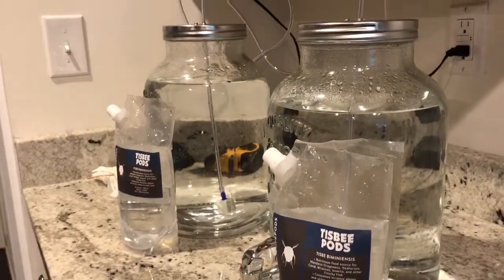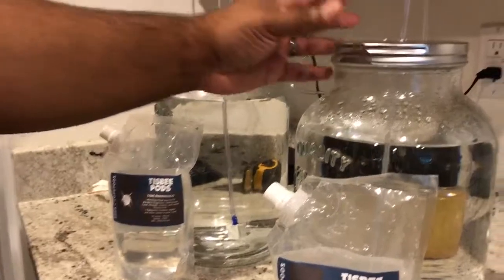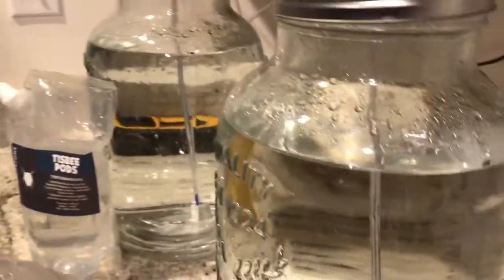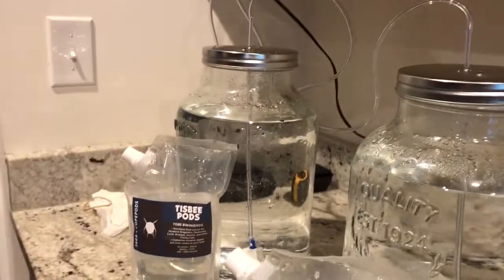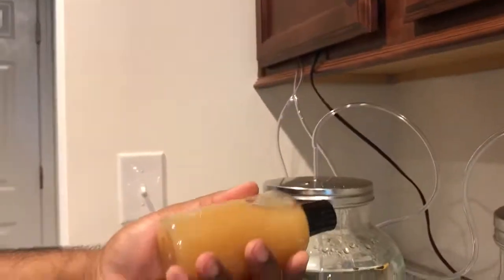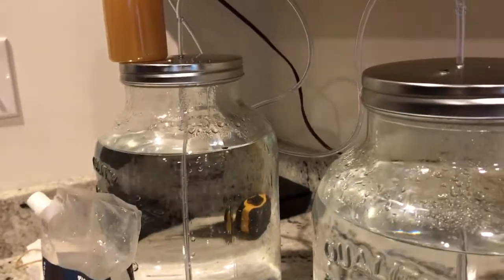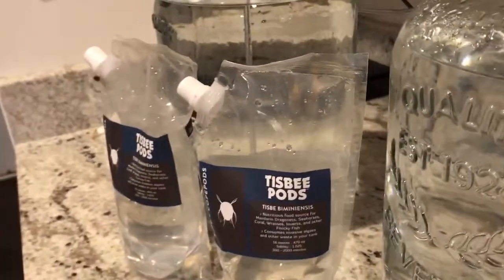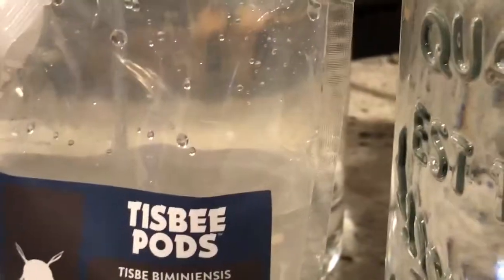Culturing Copepods Pt 2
In this video we add the tisbe pods and their food source. We try a little experiment!